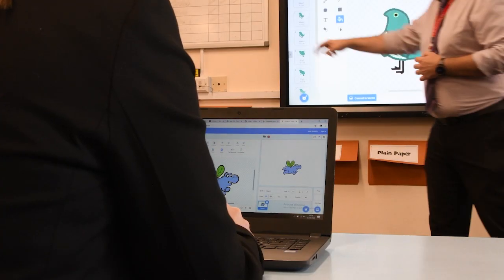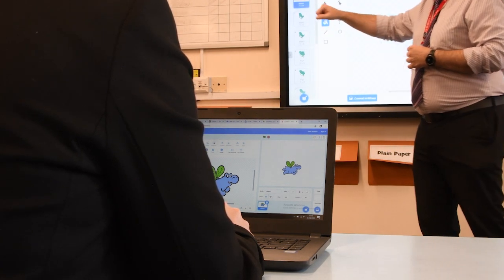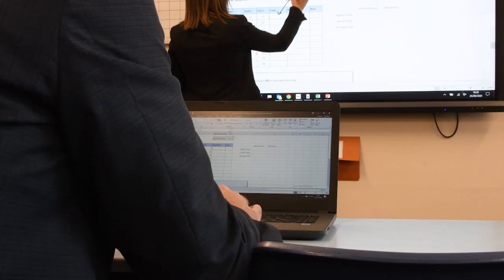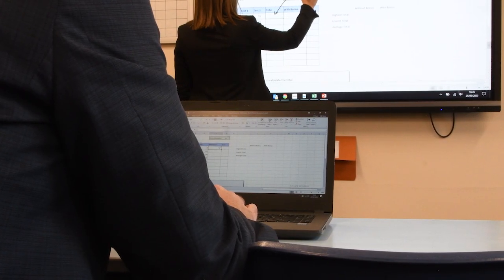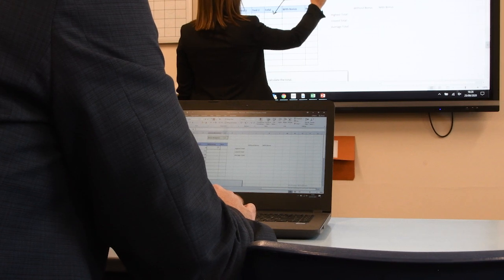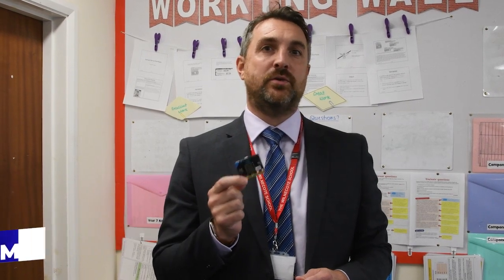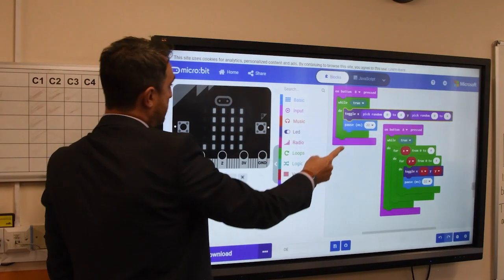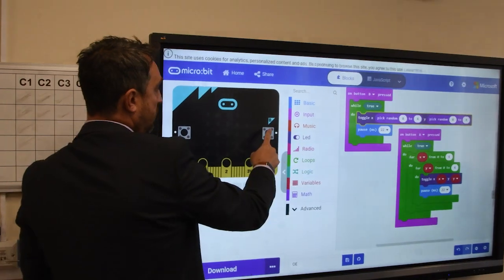Welcome To Wilnecote - I.C.T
Welcome to Computer Science and ICT!

Throughout your time at The Wilnecote School, you’ll be completing some really exciting projects in your lessons with us. From developing games and applications with visual programming tools and text-based languages, through to designing and creating websites, film posters and magazines, you’ll certainly learn a varied and valuable series of skills and computing knowledge.

When you come to choosing your options for Year 10, we’ve got you covered there as well. We offer both Computer Science and ICT based options – some students even choose to do both! Our results are consistently excellent as well, with both Computer Science and ICT results being comfortably above the national average for the past several years. We look forward to seeing you at The Wilnecote School soon and sharing your learning journey with us.